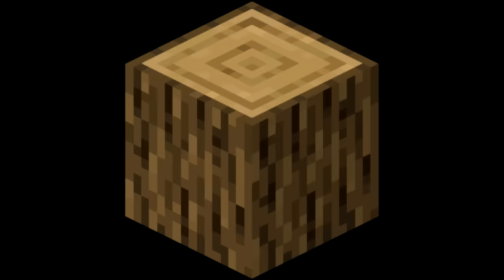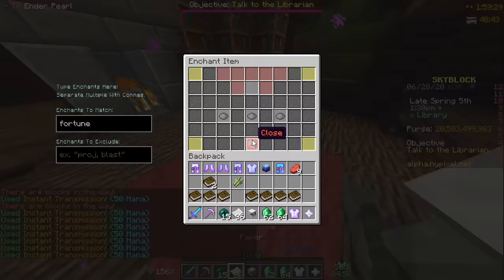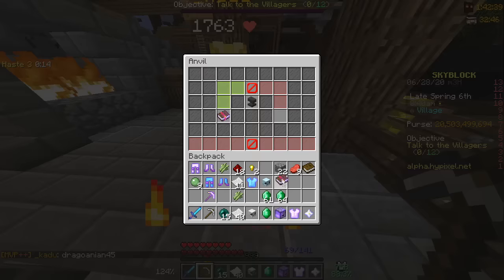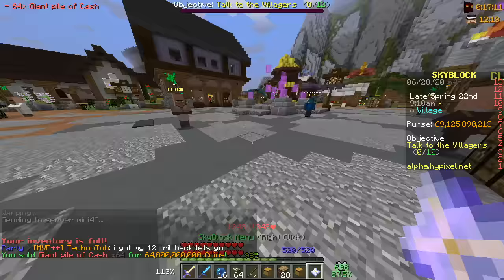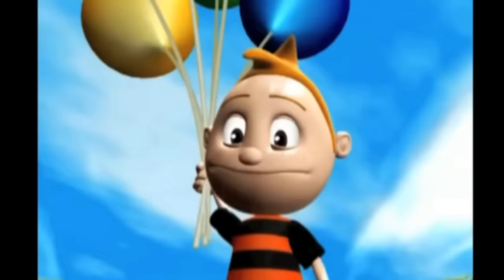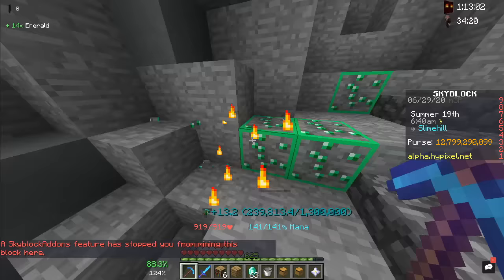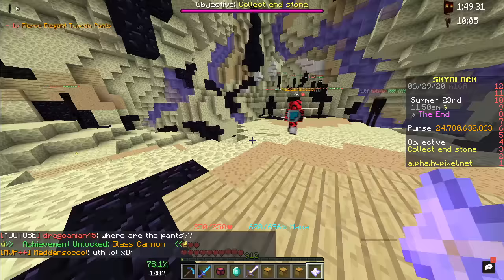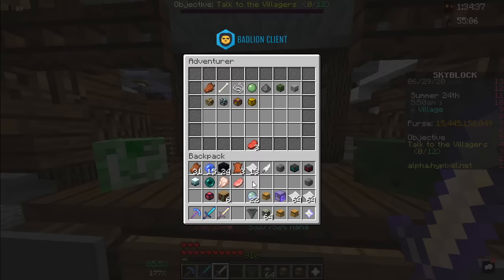The 26,000,000,000 Coin Emerald Blade (Hypixel Skyblock)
What does Infinite coins do to a coin based multiplier? Scary things

Discord (but tbh I;m not confident this one works yet)

Track : Myths and Legends (Collection)